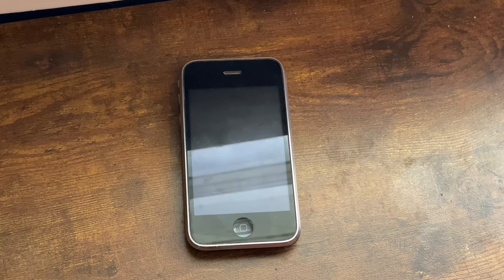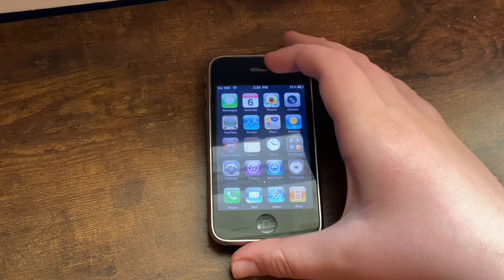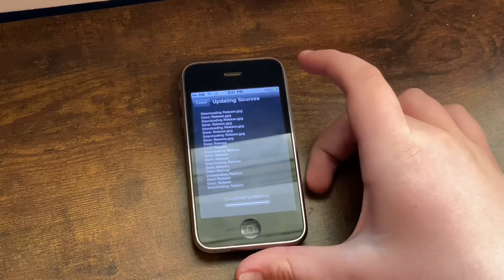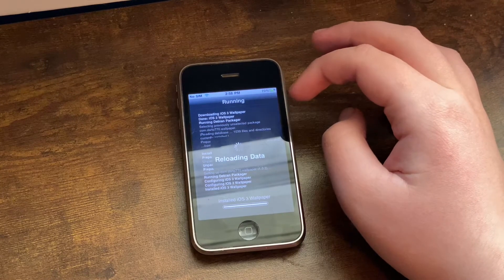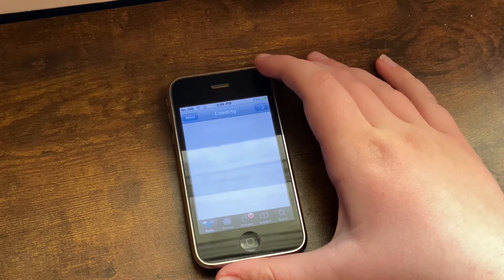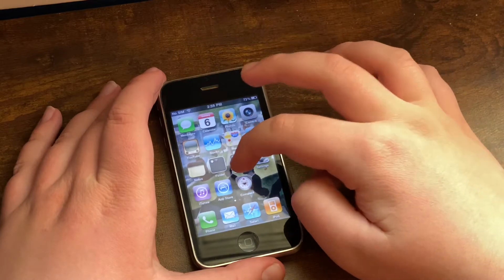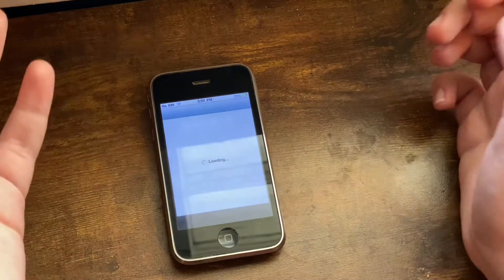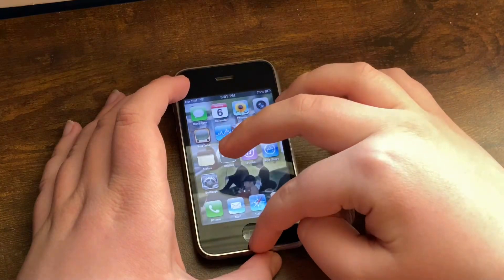How to Enable the Homescreen Wallpaper, Multitasking, and Folders on iOS 3!